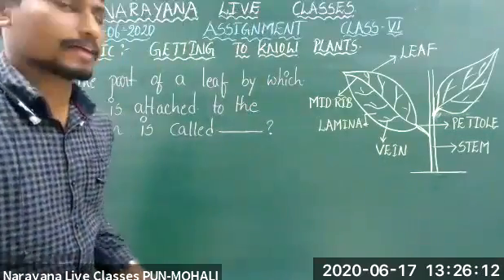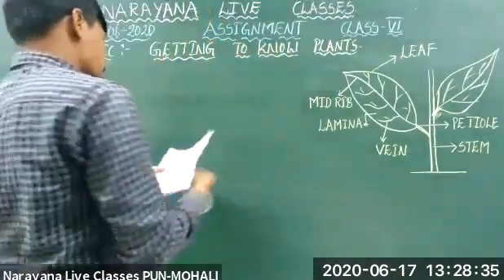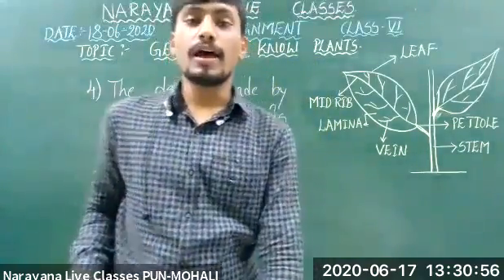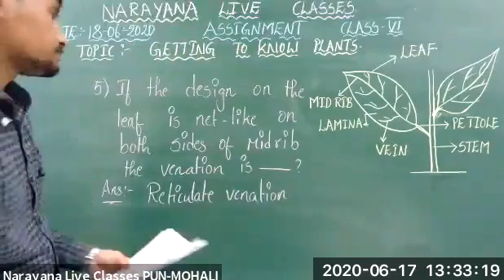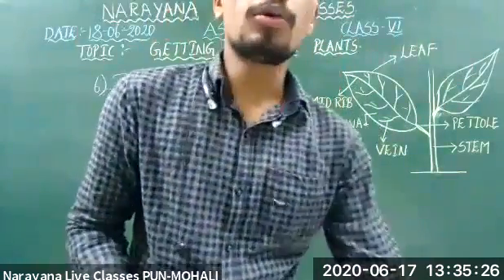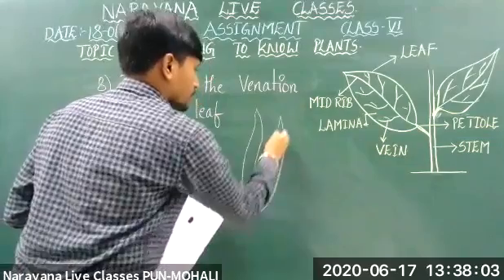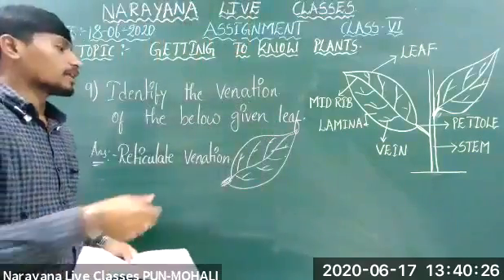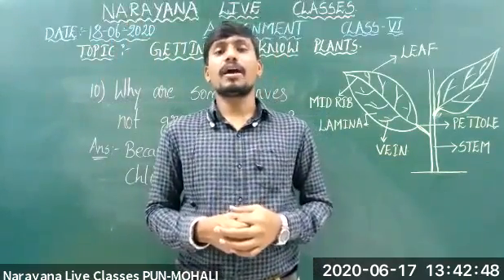CBSE CLASS 6 BIOLOGY GETTING TO KNOW PLANTS 18 06 20